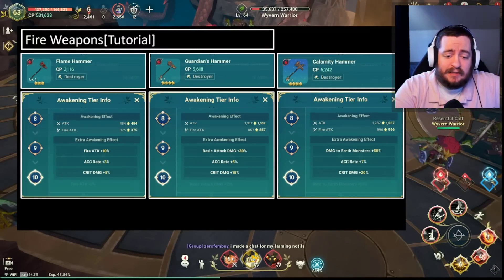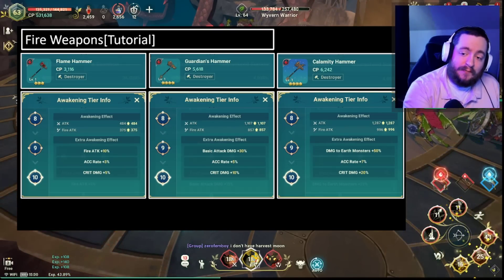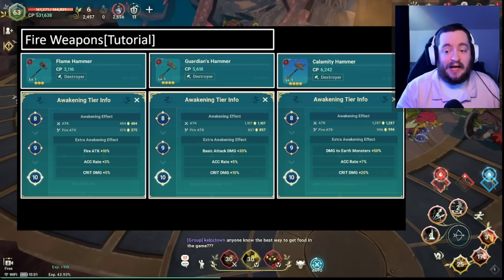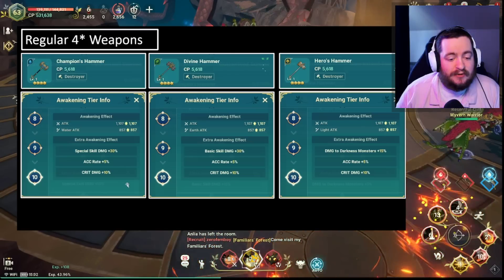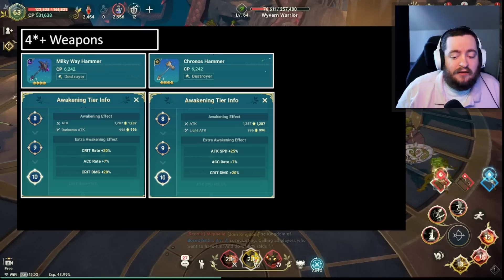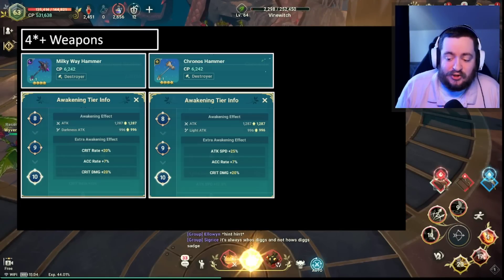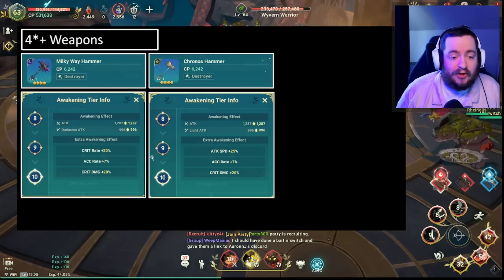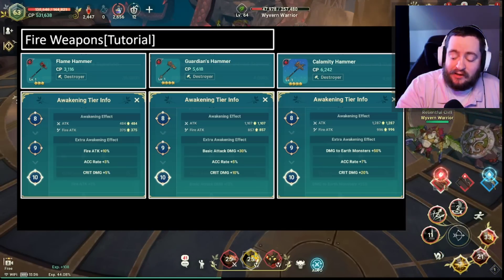Weapon Guide! Ni No Kuni Cross Worlds! EVERY WEAPON! NNKCW!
A breakdown of all the weapons in NNKCW!

I am a content creator that plays War of the Visions and Ni No Kuni Cross Worlds!